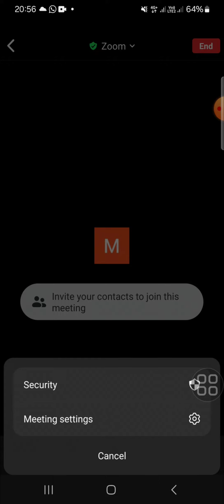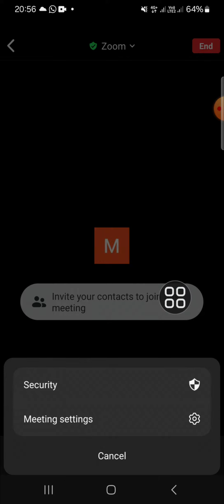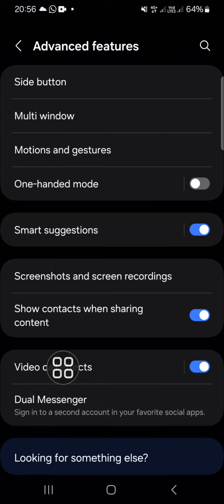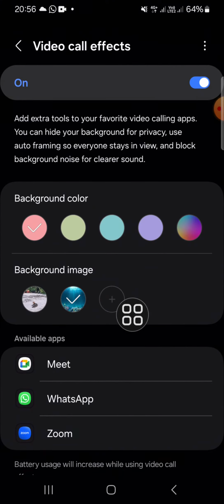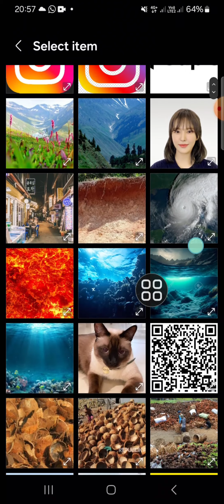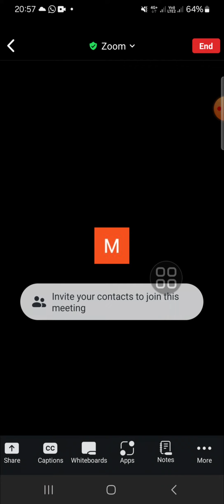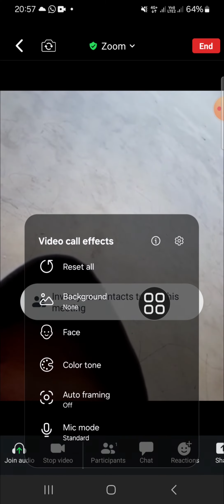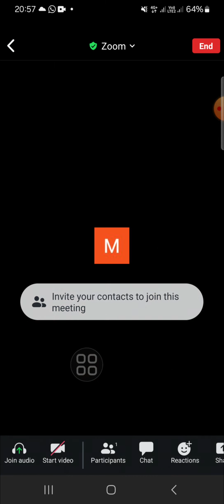✅ SMART TIPS: How to Change your Background in Zoom 2024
Upgrade your Zoom game with our latest tutorial on how to change your background seamlessly! Whether you're looking to add a professional touch to your virtual meetings or simply want to spice up your video calls, we've got you covered. In this step-by-step guide, we'll show you the easiest and most effective methods to switch up your background, transforming any setting into the perfect backdrop.

No green screen required! Join us as we explore the latest features and tricks to make your Zoom experience truly standout. Watch now and elevate your virtual presence with just a few clicks.